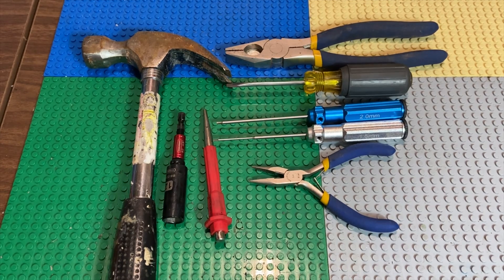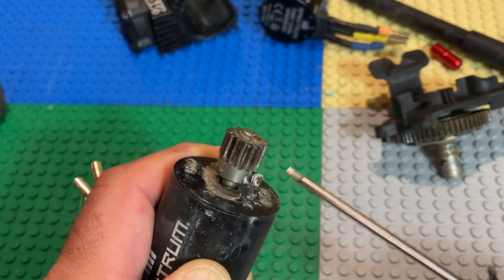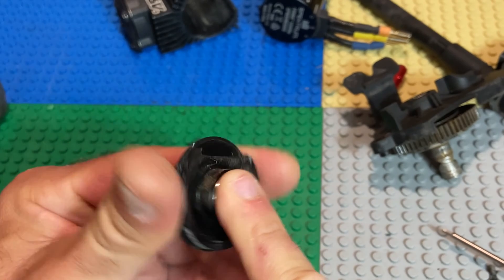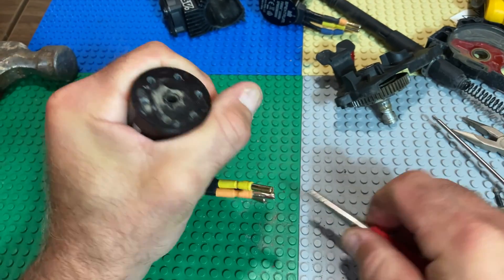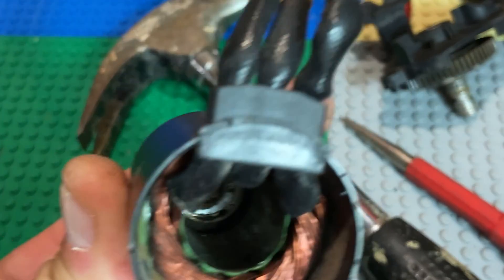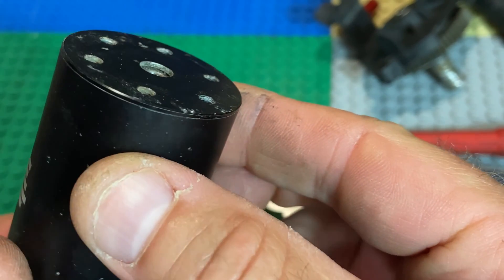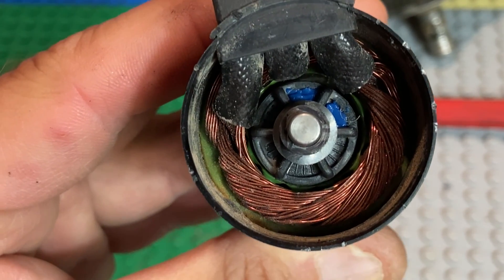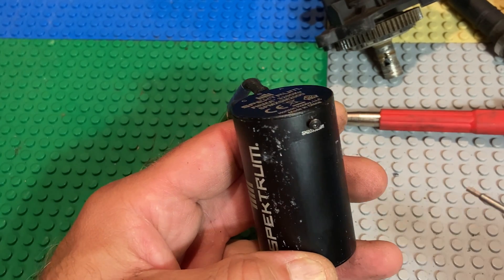HOW-TO REPLACE BEARINGS IN BRUSHLESS RC MOTOR | BREAD TRICK!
In this video I walk you through and demonstrate the removal and re-installation of metal-shielded bearings in a brushless RC Spektrum 3200kv motor (spmxsm2000). I also demonstrate the removal of the Bell-end bearing using bread! These motors are commonly found in 3s Arrmas and other Horizon Hobby RC cars, buggies and monster trucks.

Face Bearing :(10) 5x16x5mm Precision Ball Bearings ABEC 3 Metal Shields 625-ZZ

Bell End Bearing : TRB RC 5x13x4mm Precision Ball Bearings ABEC 3 Metal Shields (10) 695-ZZ

Tools: Neewer - Set of 4 Hexagonal Screwdrivers Made of Titanium Nitride with Coloured Handles.Compatible with 1.5, 2, 2.5 and 3mm Screws.

0:00 Intro
0:38 Tools Needed
1:46 Disassembly
4:03 Install Face Bearing
5:27 Remove Bell End Bearing (Using Bread)